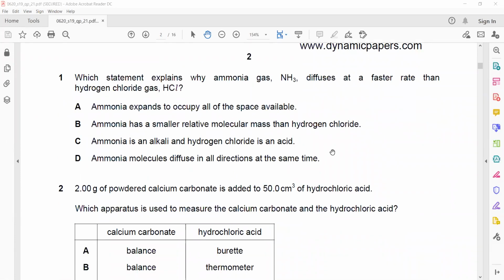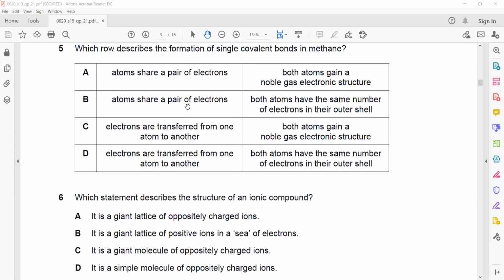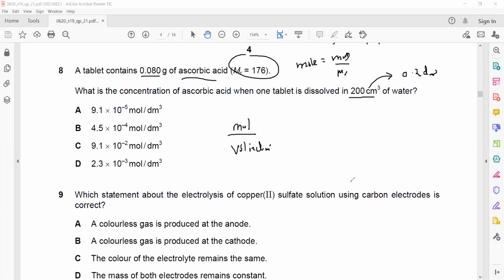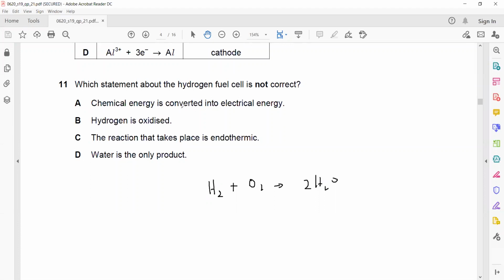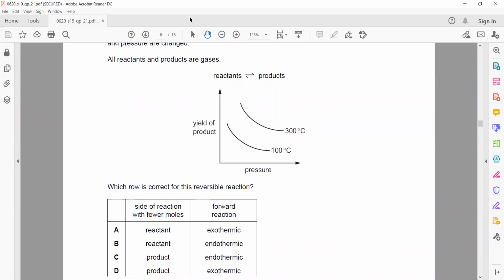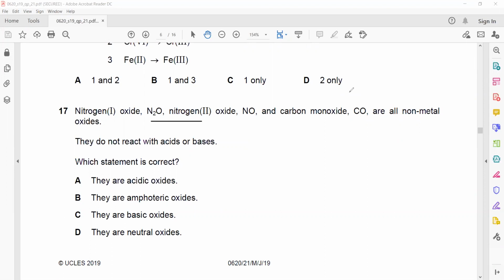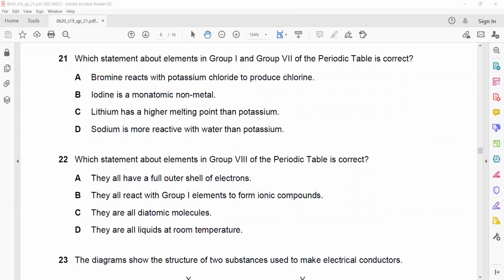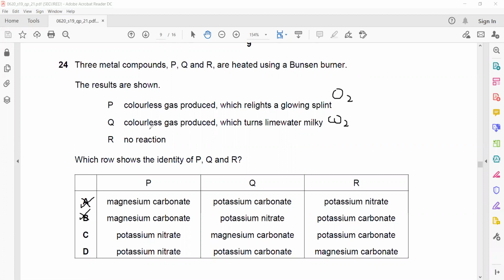May June 2019 paper 21 Cambridge IGCSE Chemistry 0620/0971 question 1 to 24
0620/0971 May June 2019 paper 21 question 1 to 24